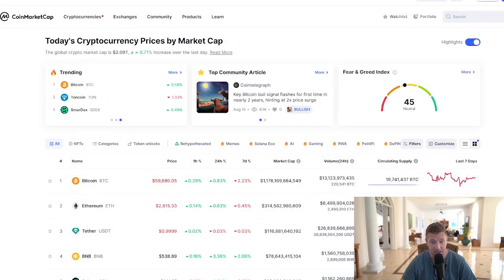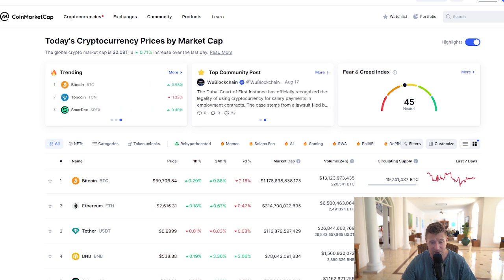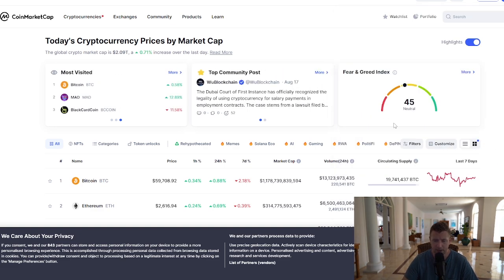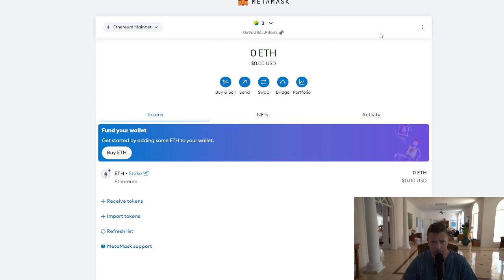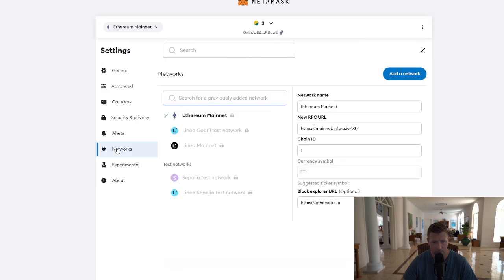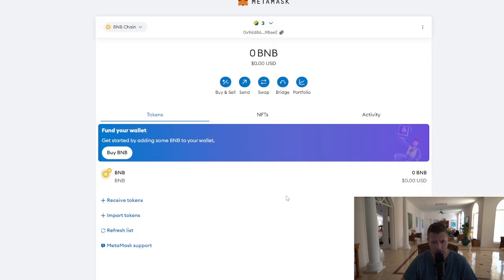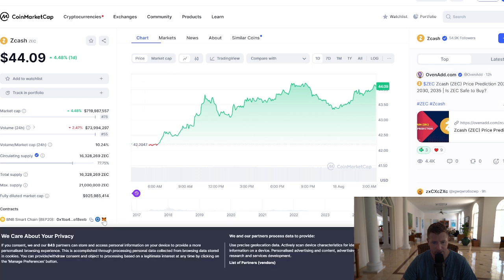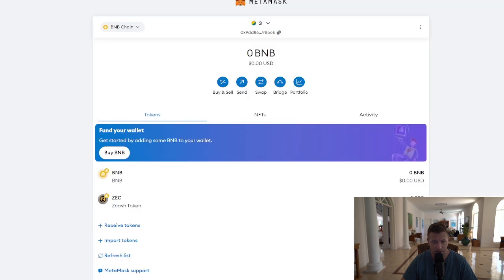How to Add Zcash (ZEC) to Metamask Wallet